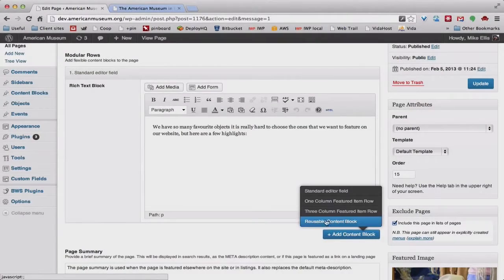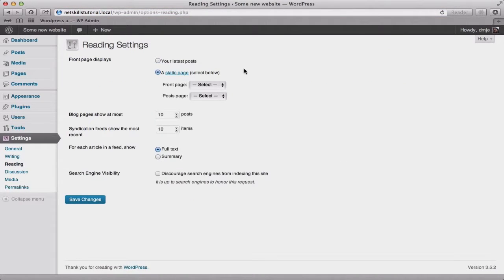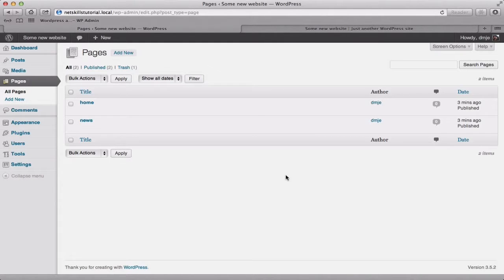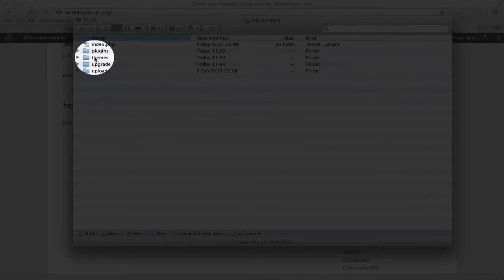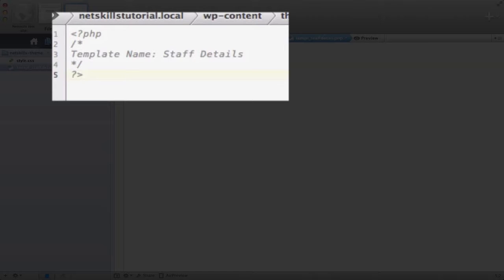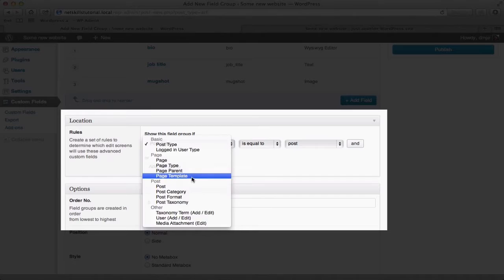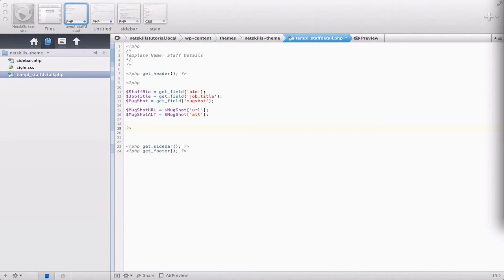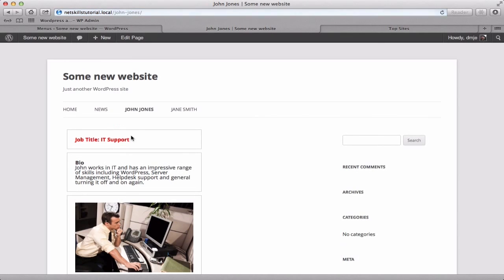Managing websites with WordPress